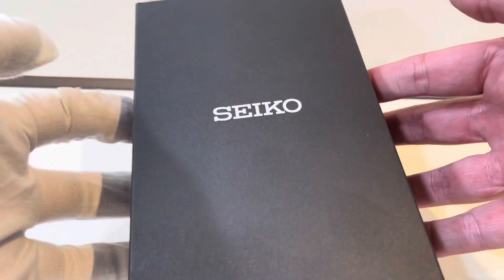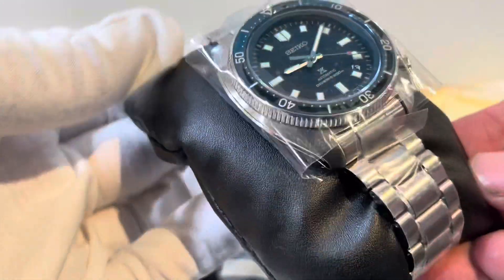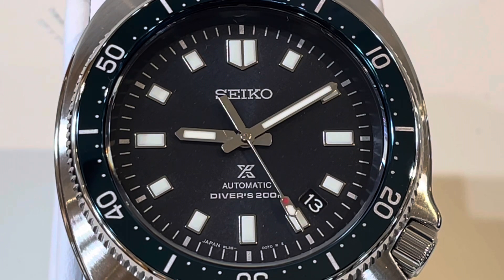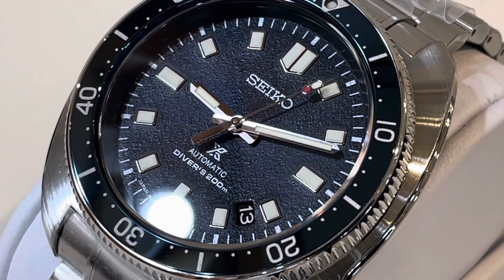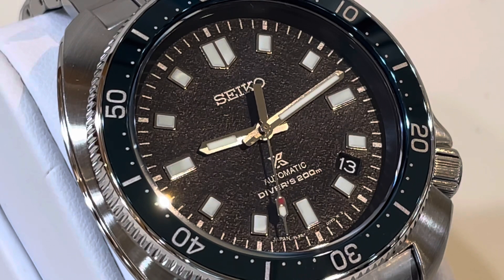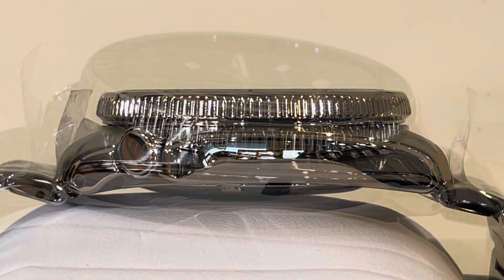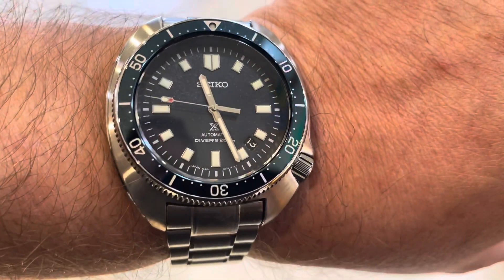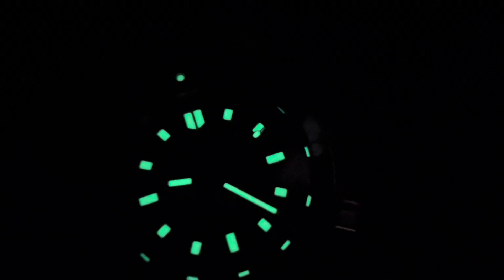Unboxing the Seiko SLA049 Naomi Uemura Limited Edition Prospex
Unboxing the Seiko SLA049 Naomi Uemura Limited Edition.